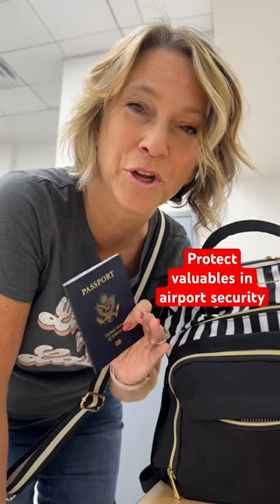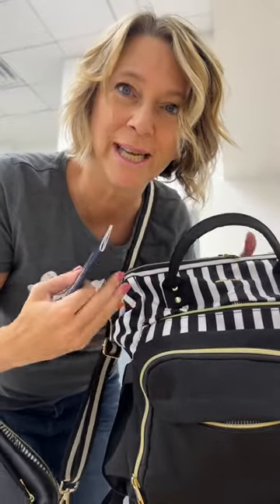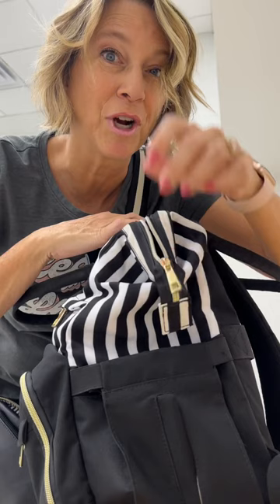Airport Security: Hide Valuables in the TSA Line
✈️ Tips to hide your passport or wallet in the airport:
Many of my viewers are worried their valuables will be stolen in airport security or during the flight. Tip 1: designate an inner pocket in which to put your passport or identification during the TSA line. Tip 2: right after you show your ticket and ID, pack those in that inner pocket.
WHY? It takes more time to get to that pocket which could prevent someone from stealing your valuables when you fly.
👨‍✈️ I’m a Houston pilot wife sharing tips to help you “travel the globe without a worry in the world” on YTube and IG.